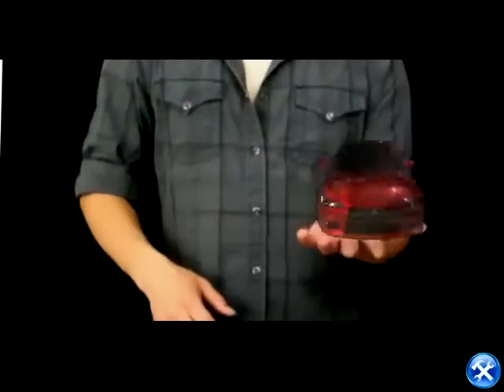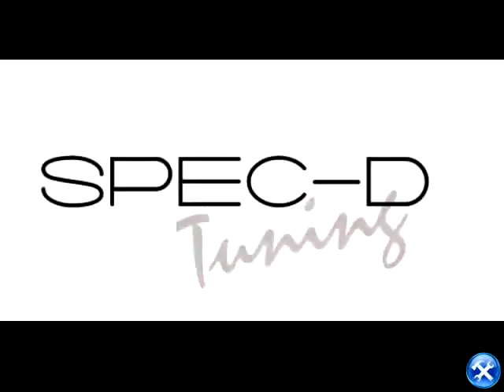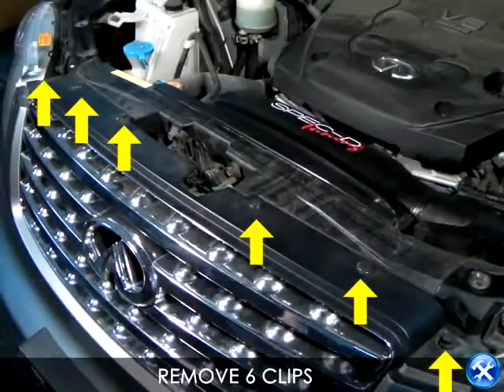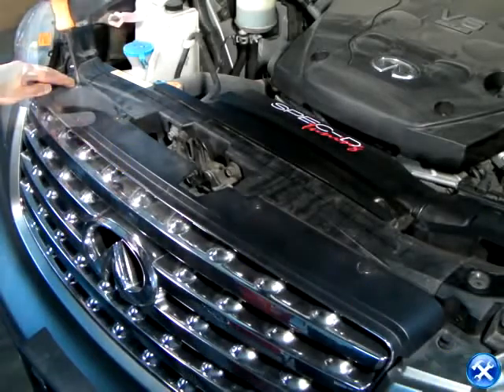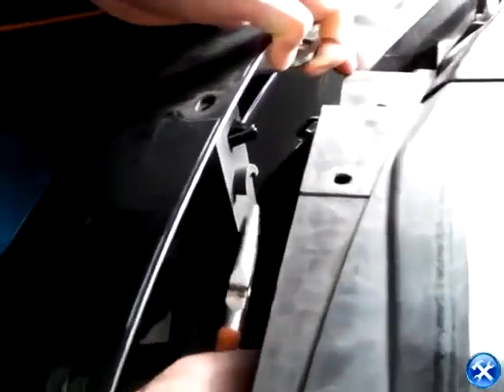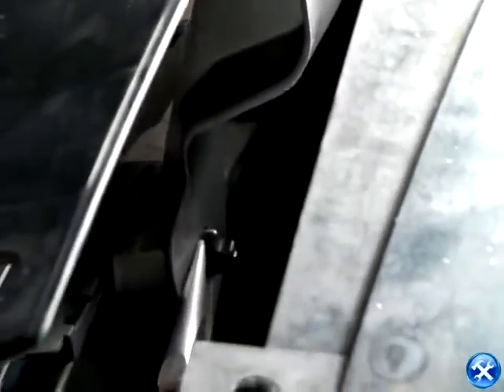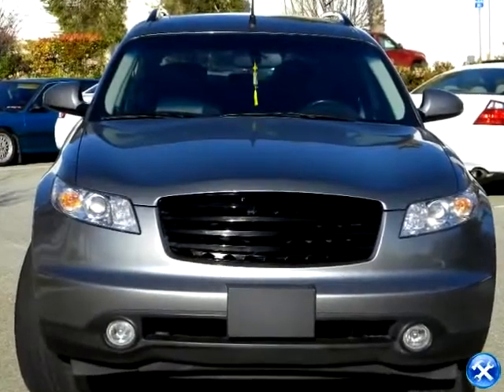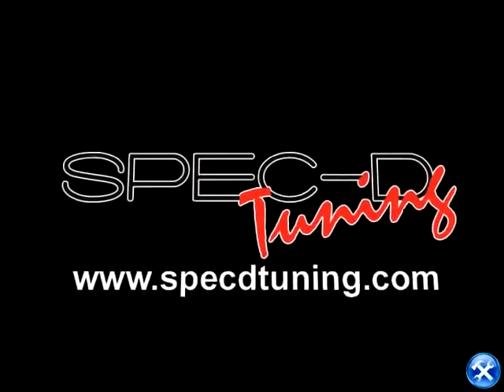SPECDTUNING INSTALLATION VIDEO 2003 2005 INFINITI FX35 AND FX45 BLACK FRONT GRILLE